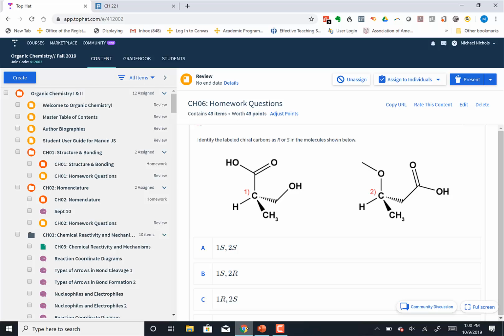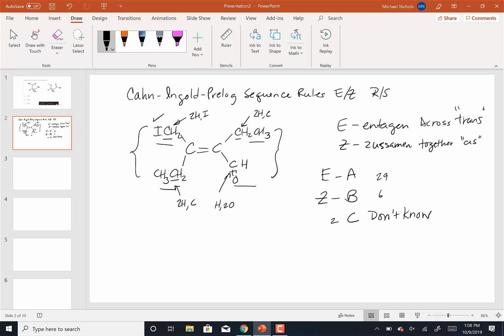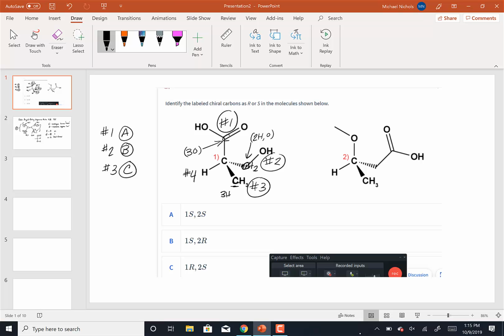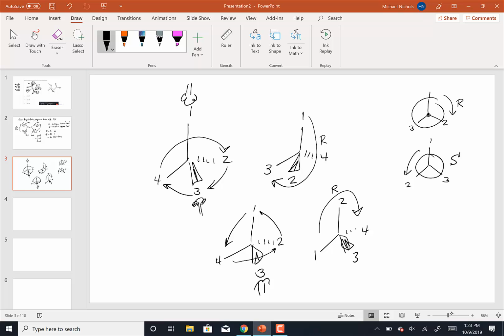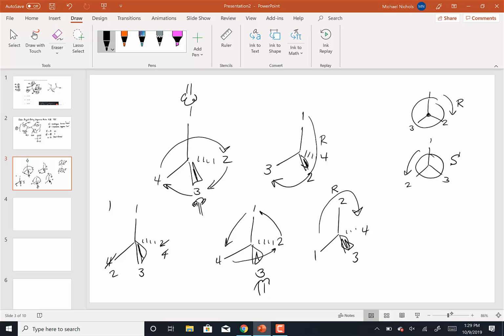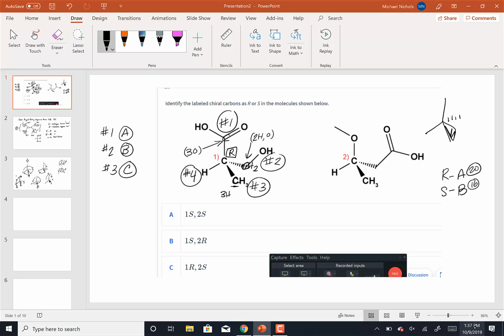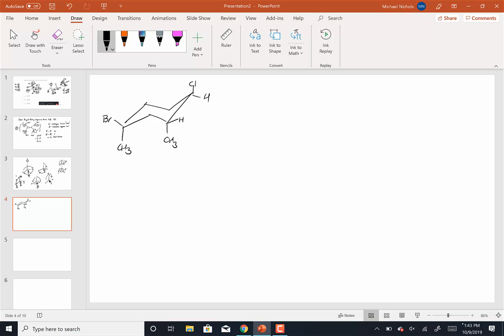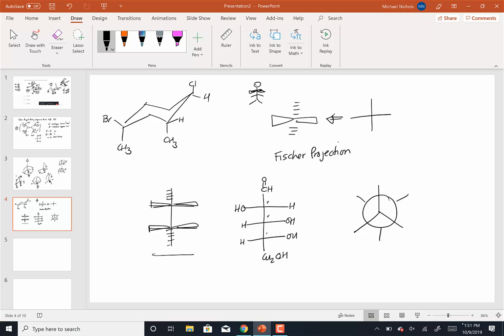Lecture Video Oct 09 2019 1 pm